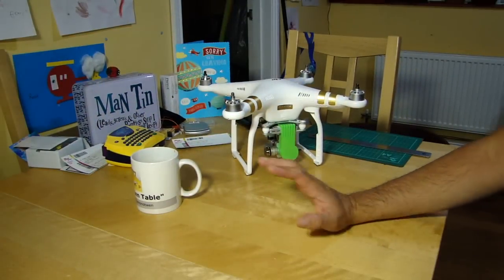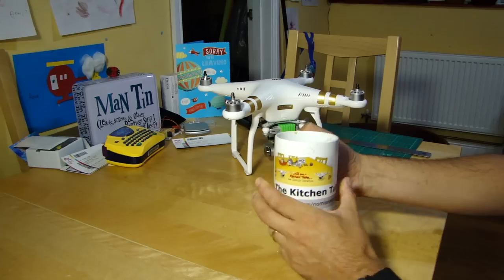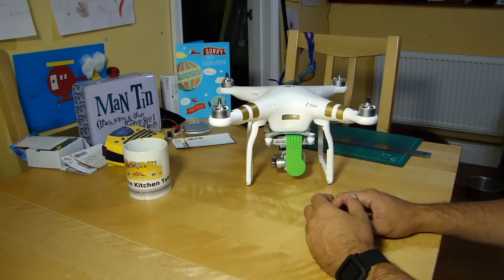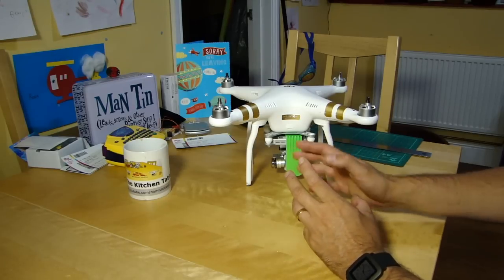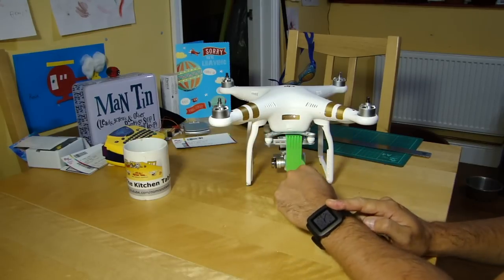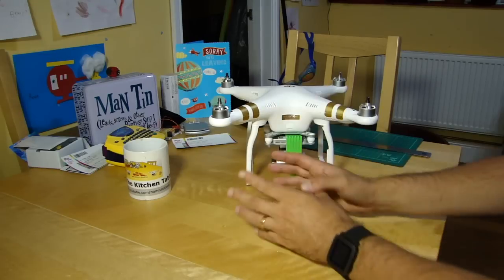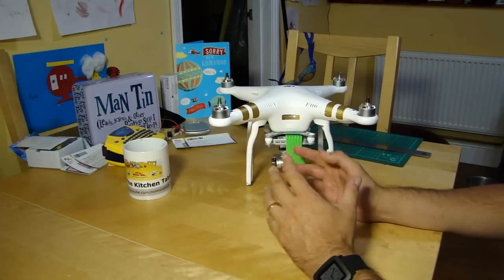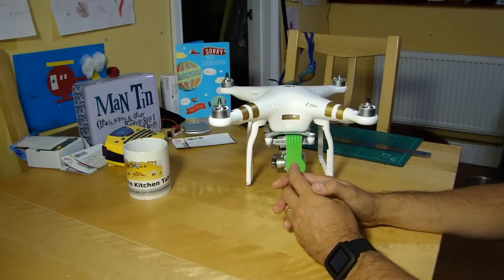Fitbit and other wearables - can they affect drone compasses?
I've heard from someone who had no joy calibrating a drone's compass until he removed his new Fitbit... As he was able to replicate the problem I wonder if this is particular issue with Fitbit or if it's a potential gotcha for anyone with a "wearable", like smart watches like Pebble or other fitness trackers?